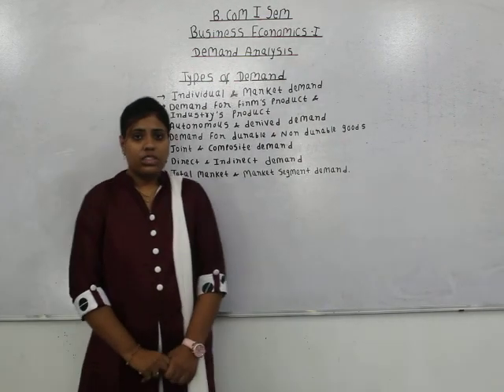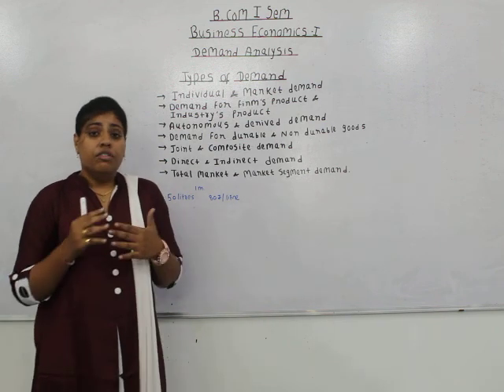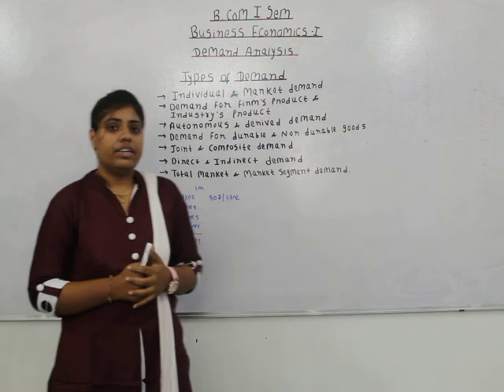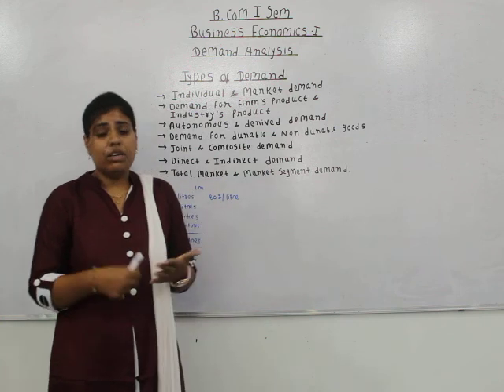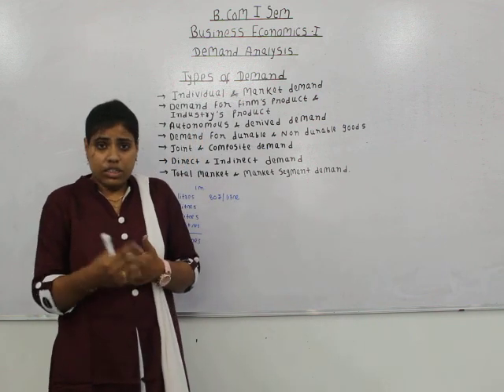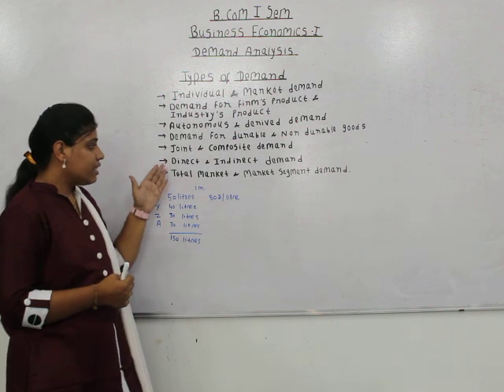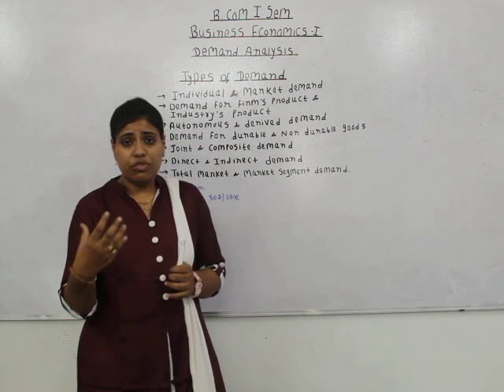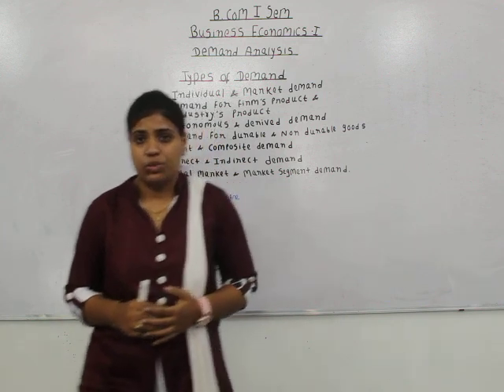B.Com Sem I - Business Economics - Lecture 12